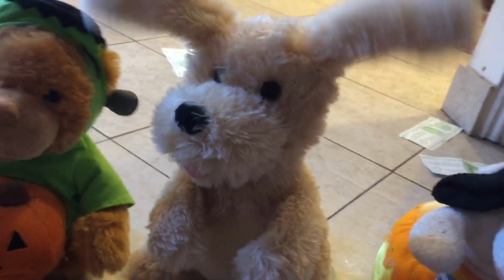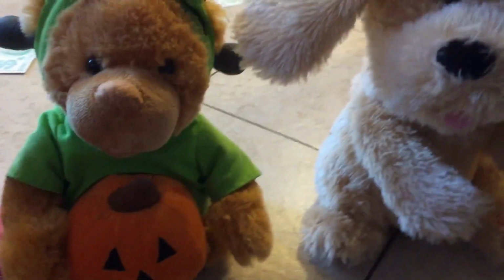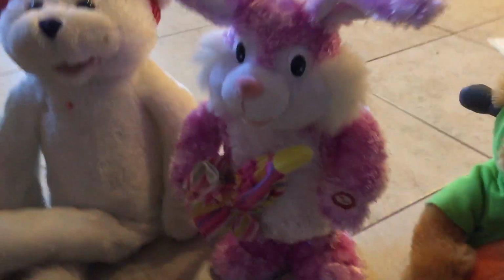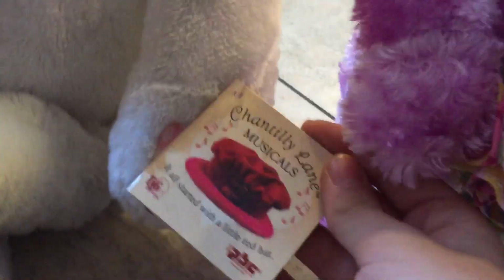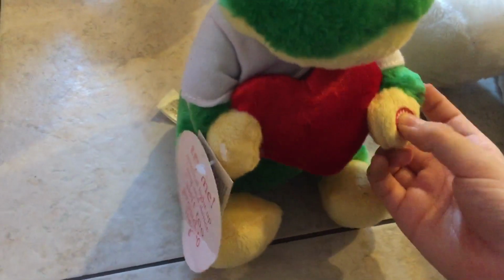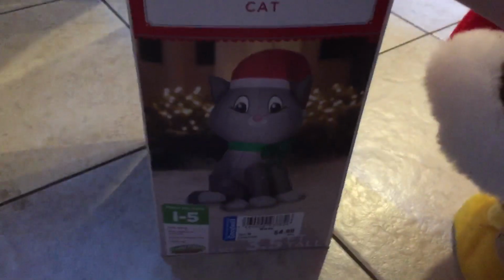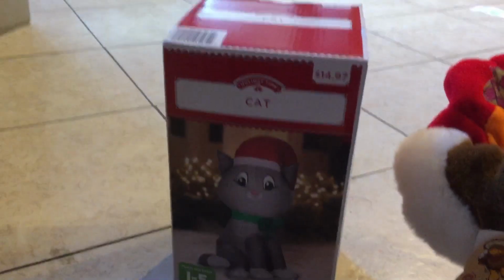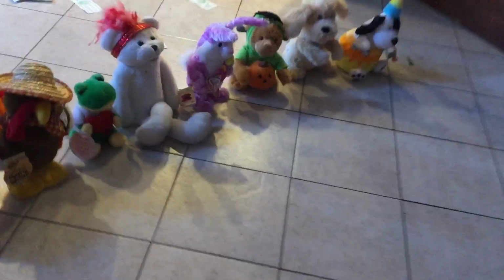Jackpot from goodwill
Inflatable cat (Gemmy)
Jumping turkey (dandee)
Valentines frog (dandee)
Bear (pbc)
Dancing bunny (kids of America)
Bear with pumpkin (sound n light)
My first puppy (cuddle barn)
Birthday dog (?)